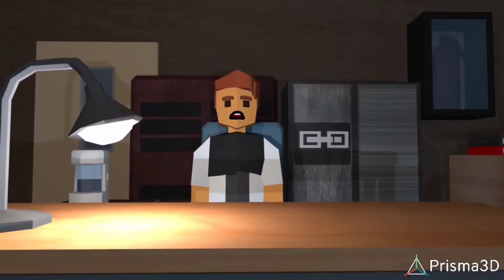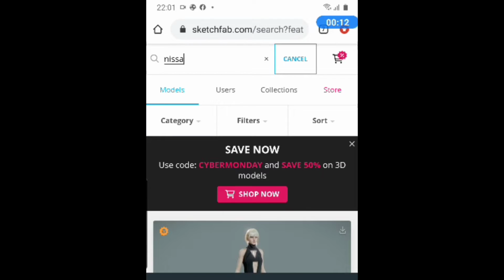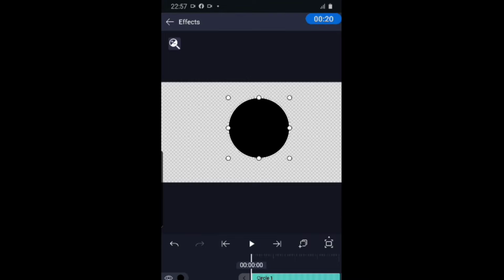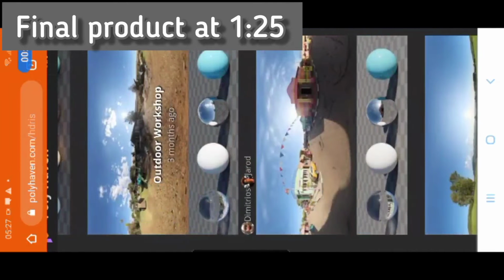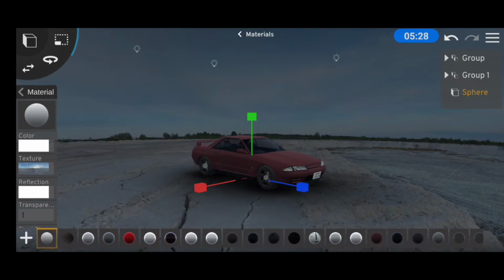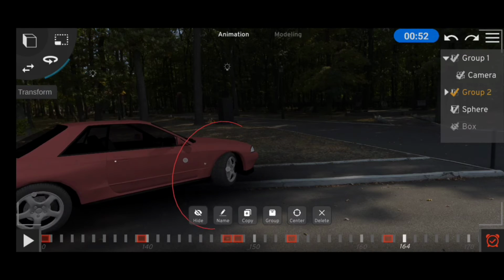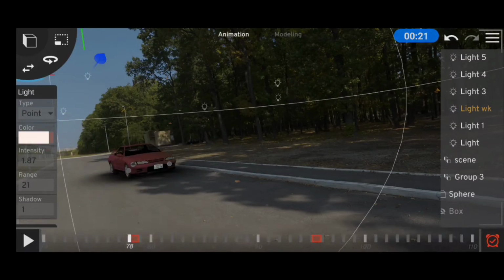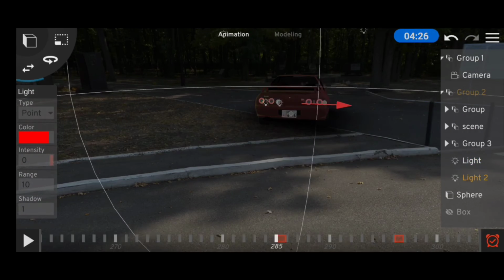Make Realistic Scenes with your PHONE - Mobile CGI (Prisma 3D breakdown)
The breakdown process of how I made this vfx shot using my phone on a mobile app prisma 3d which is available on the google playstore.

Animate with your phone
Animate on android
CGI
VFX